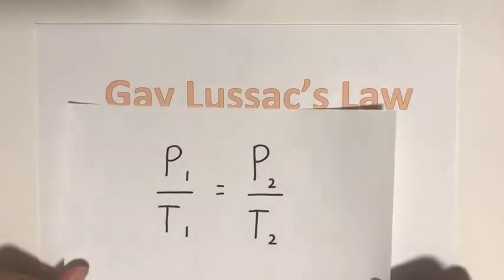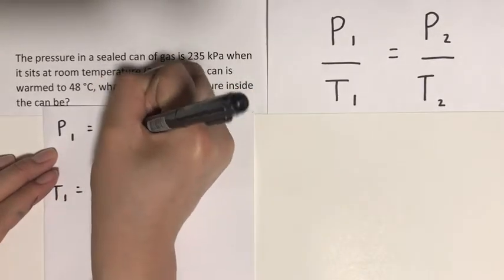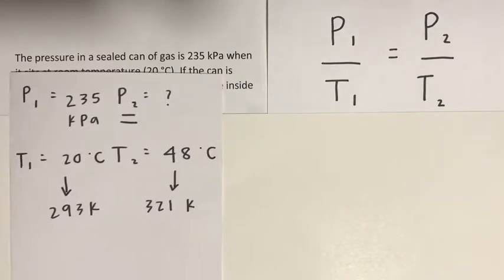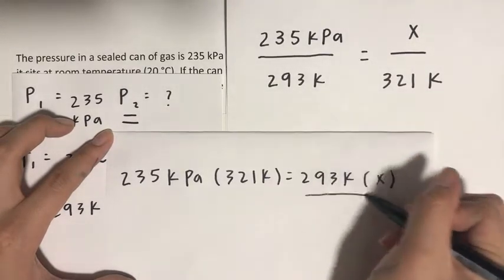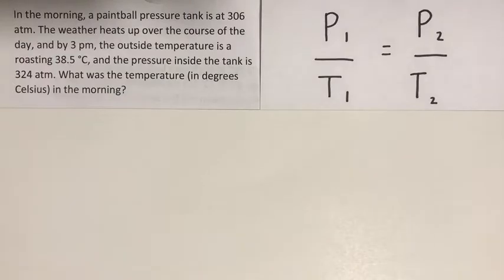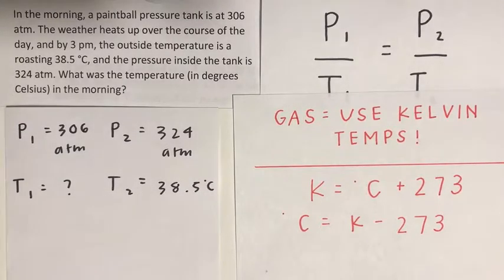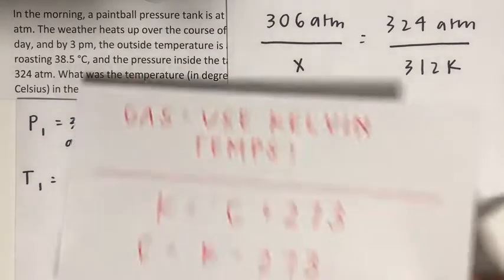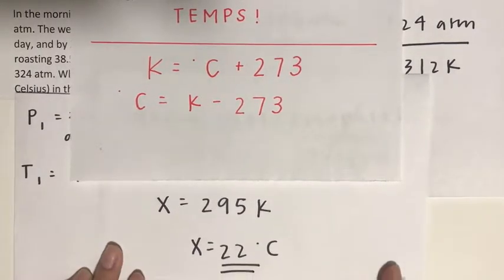17 Gay-Lussac's Law